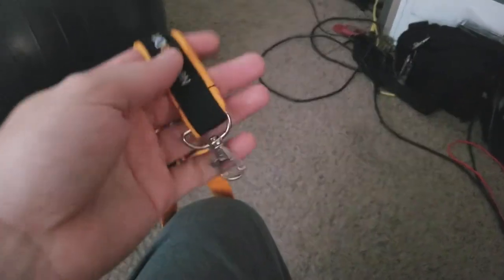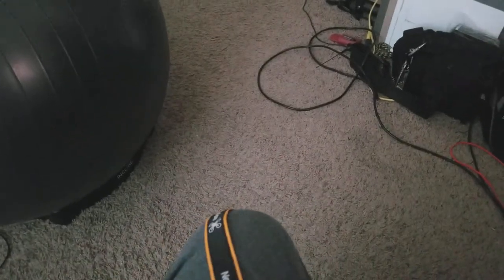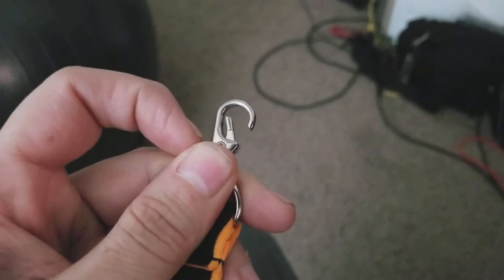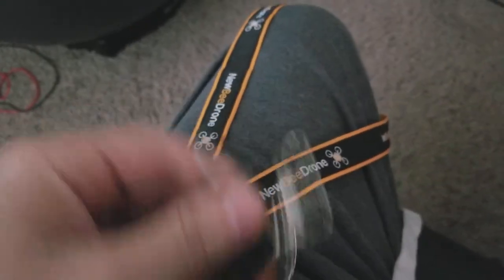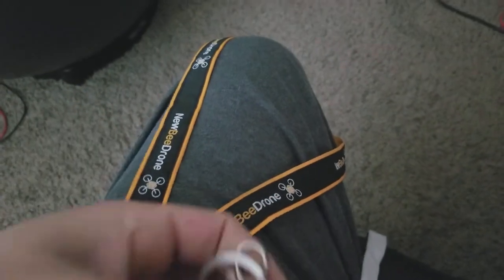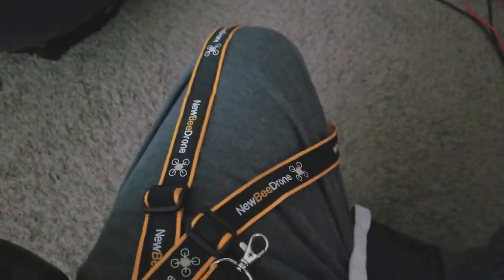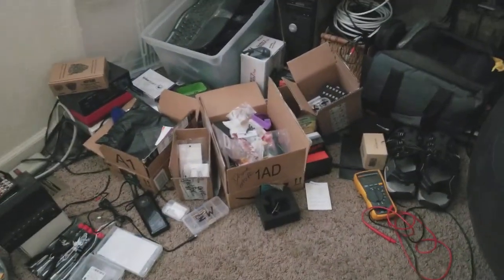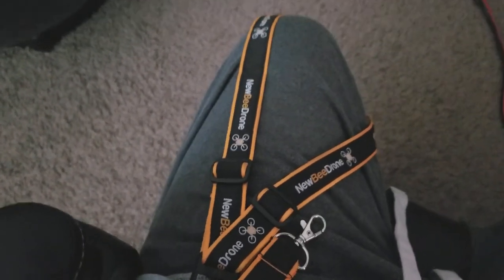Video Reply to NewBeeDrone Strap Video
Video Reply to Joshua with my thoughts to the newbeedrone neck strap as well and my solution to the clasp problem.